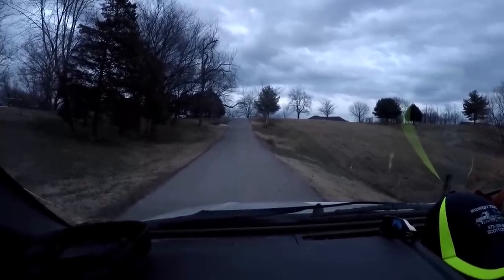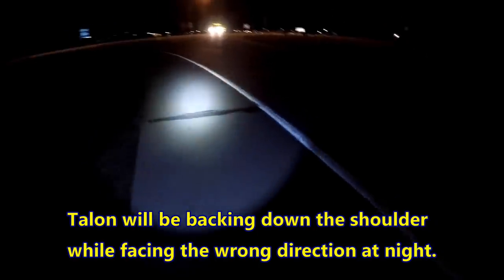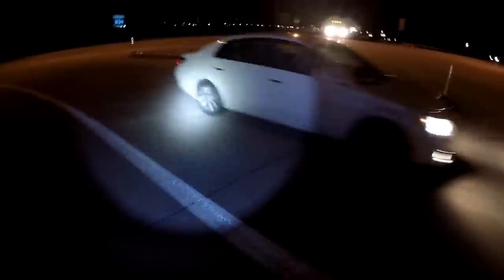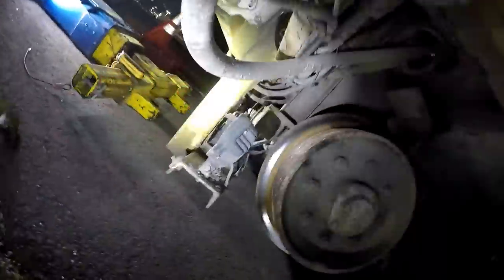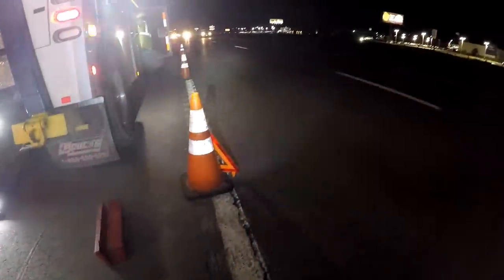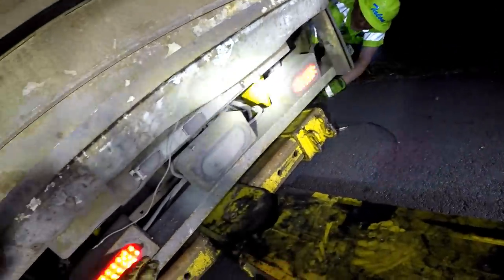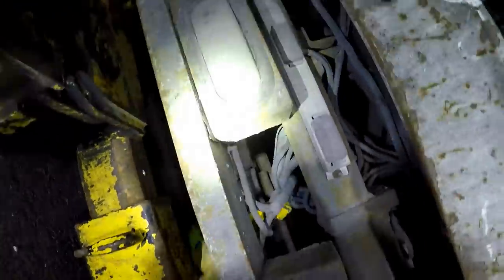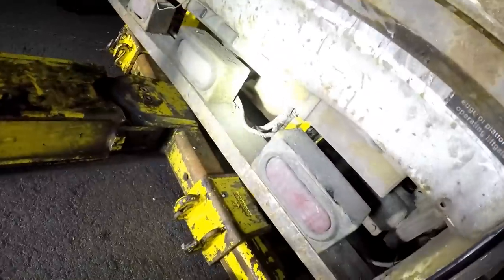Simple Tow Turned UH OH!!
What should have been a simple towed turned into an unsafe ordeal. See what happens in this episode of a Day in The Life.
If you like my videos. tips appreciated but not required.